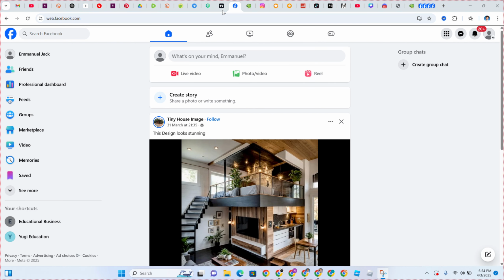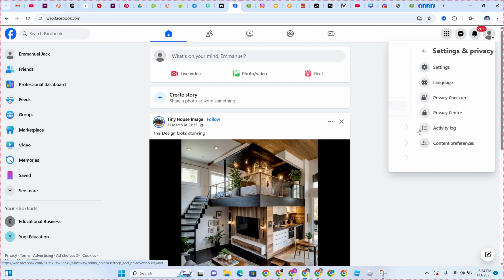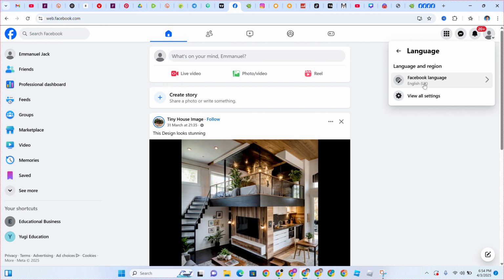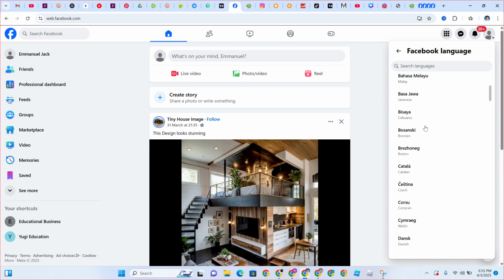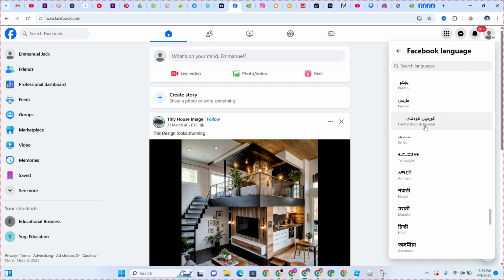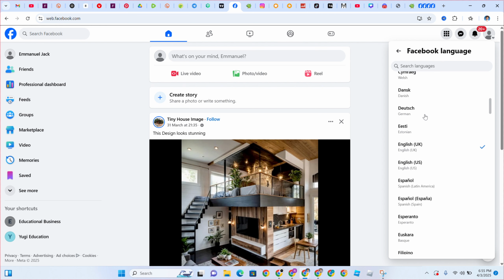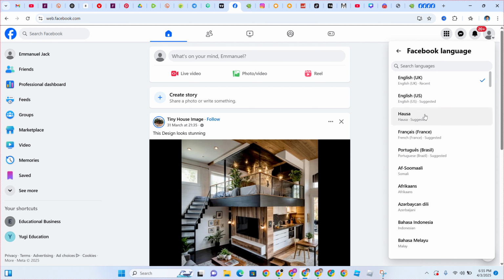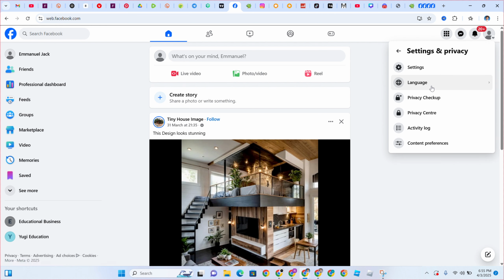How To Change Facebook Language [2026)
In this video I'd show you How To Change Facebook Language [2026] , Ensure you subscribe & turn on the bell notifications to this channel for lots of more educational guides and contents like this.

⛓️ HELPFUL LINKS  :

1. Sign up For a Chance to Win $100 on your first Deposit

2. Earn Your first $5 Now

3. Deposit + Sign up to get Amazing Job Gig Offers

4. Best Virtual Dollar Card for Online Payments & Subscriptions

5. Click & Sign up to this if you have $3

6. I use this S£cret Tool to grow my other Faceless Channels

7. Learn Forex Trading From the Scratch

8. The Complete Amazon KDP Beginners Program

9. Google Ads Mastery Program

10. The Ultimate WhatsApp Sales Blueprint

11. Earn up to 55% on Each Trade

12. Earn up to $500 I'm Credits

13. Invest in Stocks & Shares